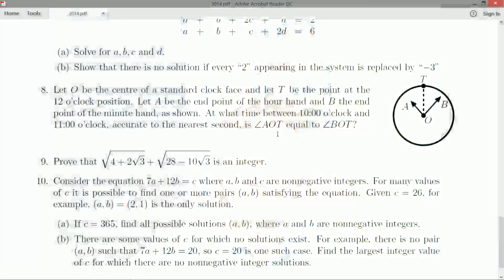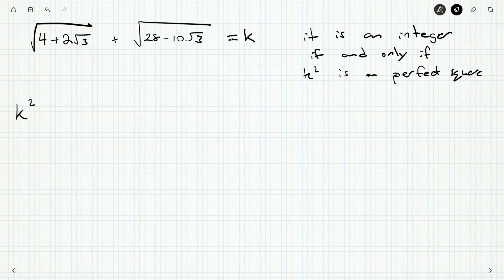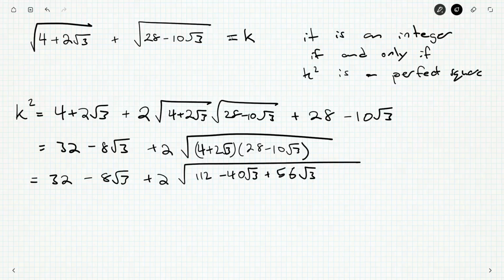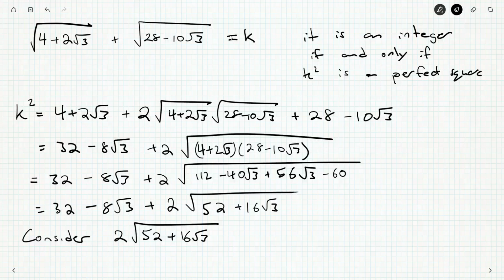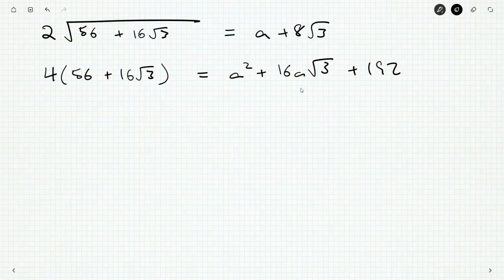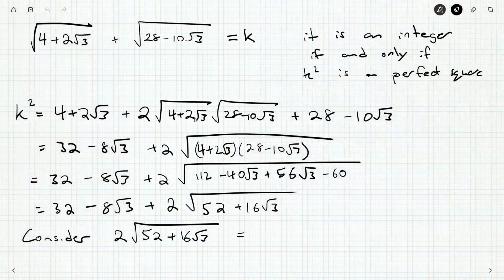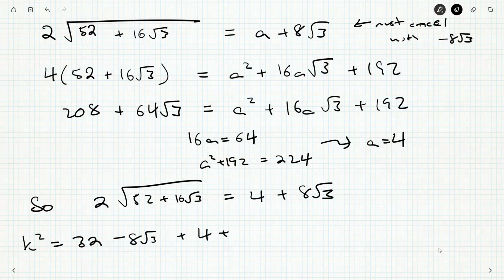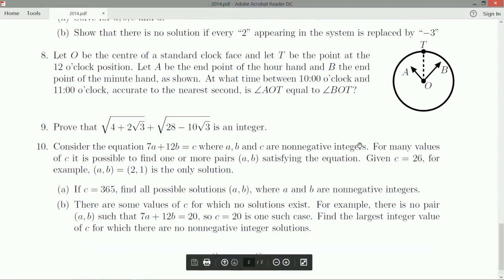Manitoba Mathematics Competition 2014 9